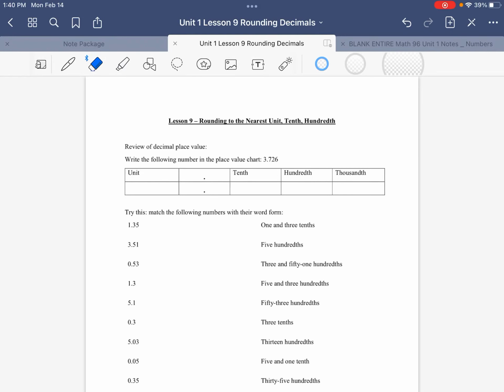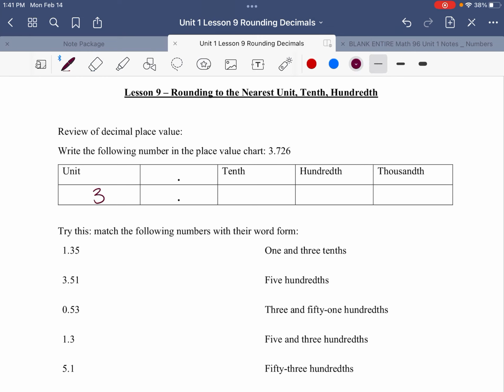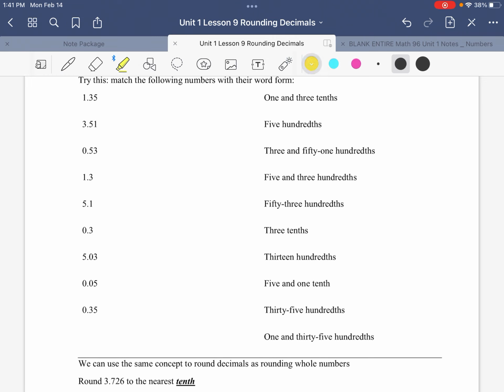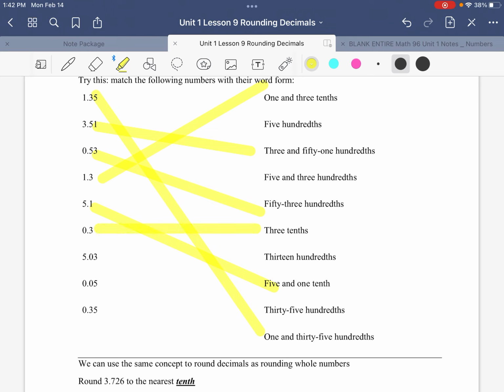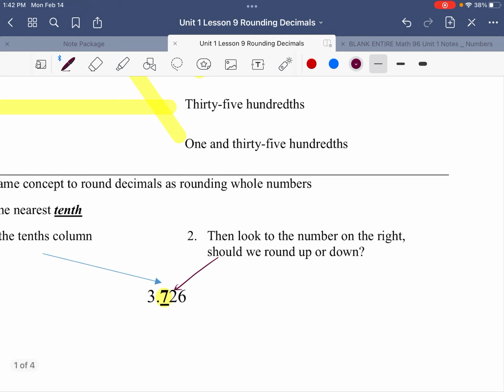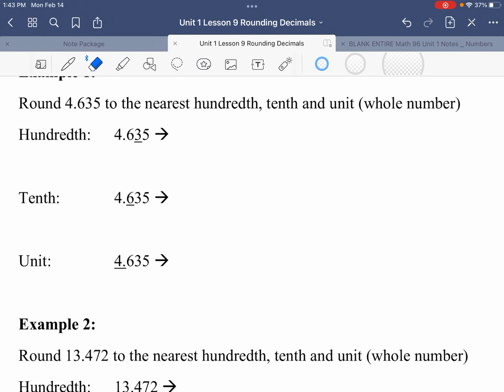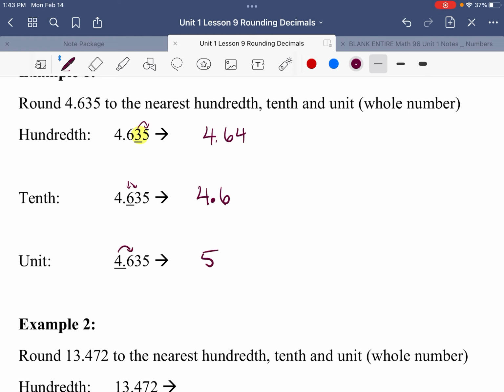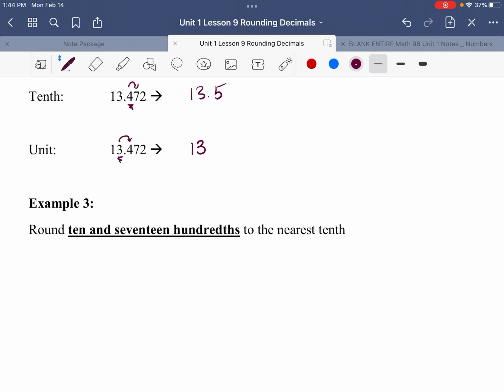Math 96 unit 1 lesson 9